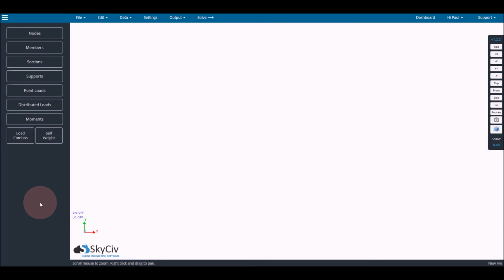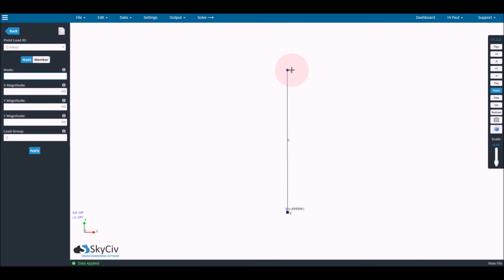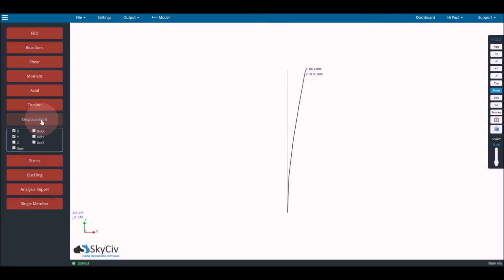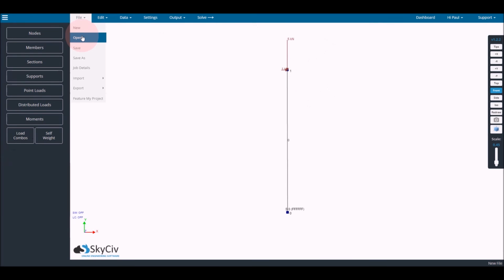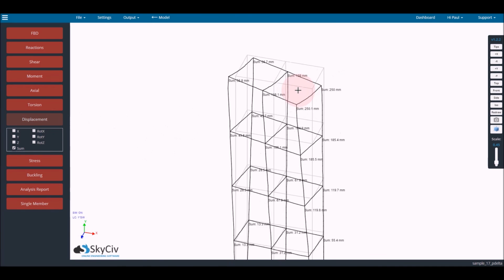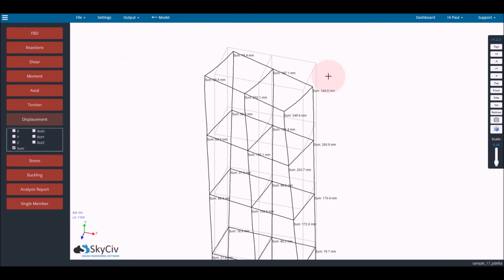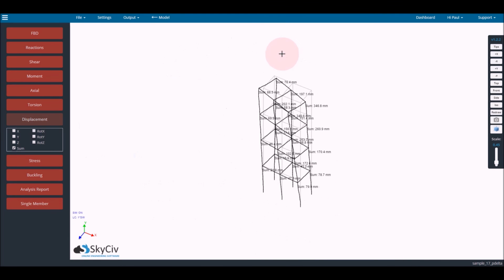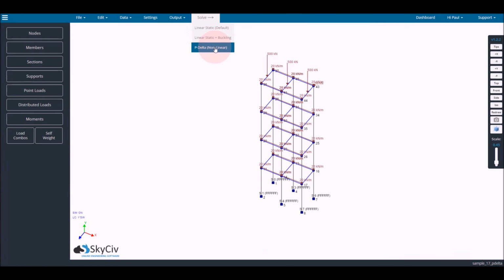P-Delta (Non-Linear) Analysis | SkyCiv Structural 3D Cloud Engineering Software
This video shows how to perform a P-Delta (Non-Linear) Analysis on SkyCiv Structural 3D Cloud Engineering Software available at skyciv.com. Additionally, we briefly explored when a P-Delta analysis is important when modelling your structures.

P-Delta Analysis is particularly important for laterally displacing, multi-storey, building structures experiencing a gravity load. These effects are found in the lateral resisting members of a structure, i.e., moment frames, shear walls, bracing, etc.

SkyCiv is a cloud-based Structural Design and Analysis software, sign up for a free account today to explore